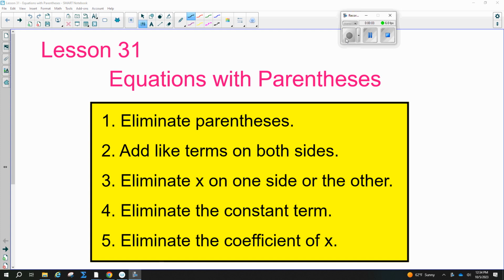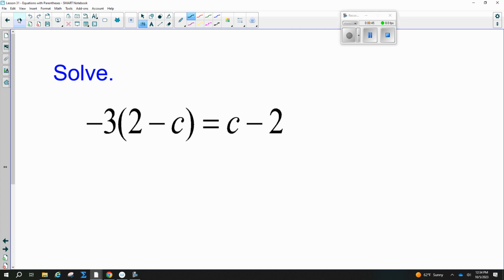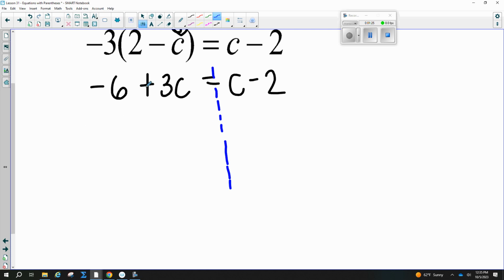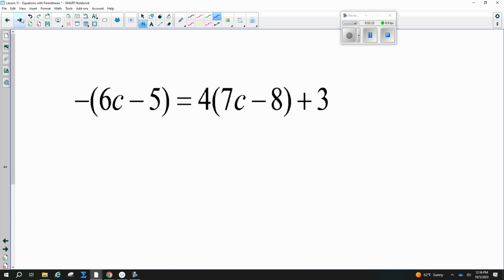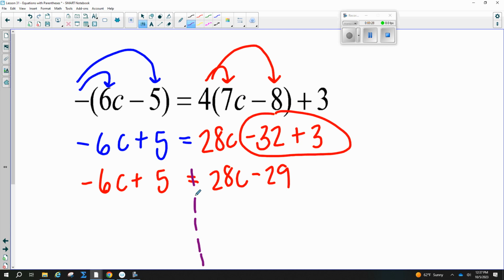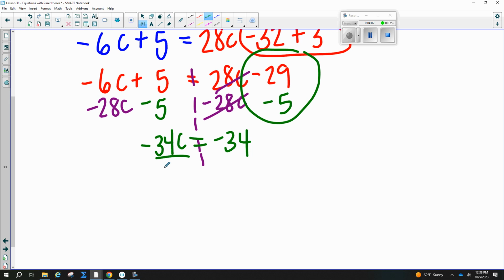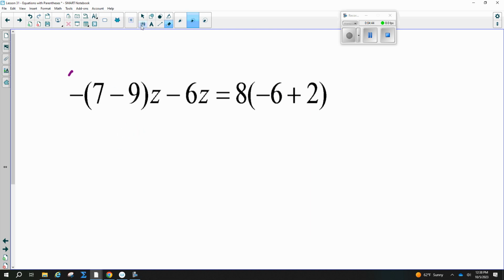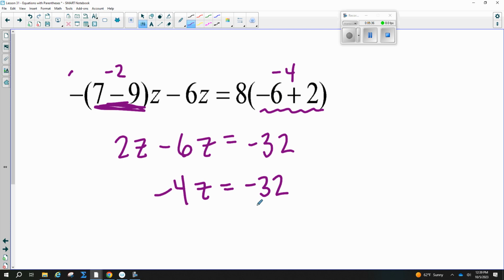Lesson 31 - Equations with Parenthesis